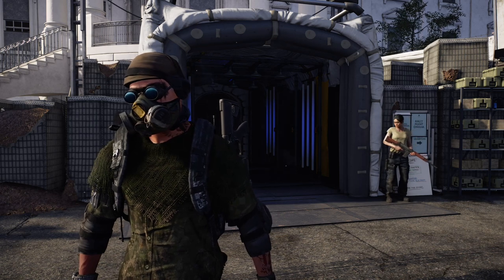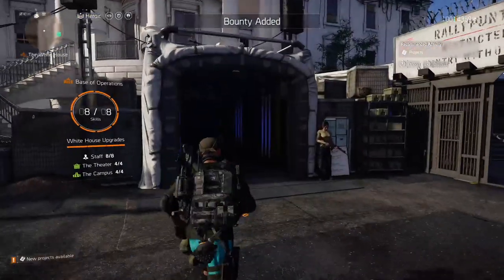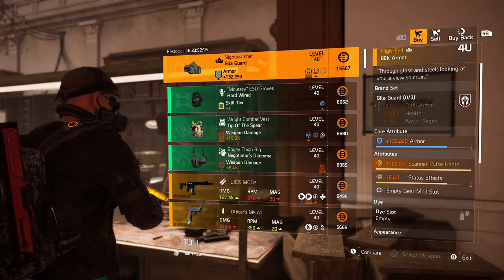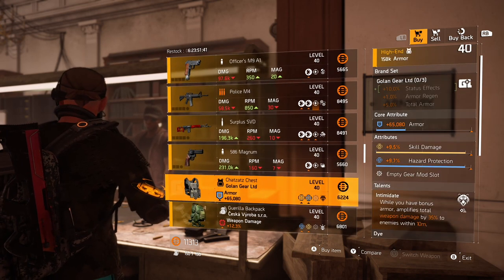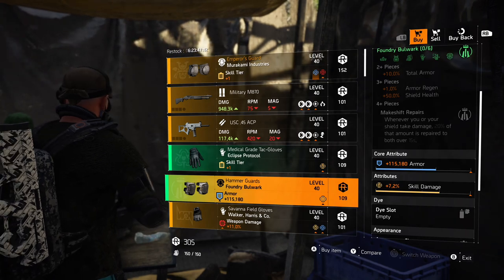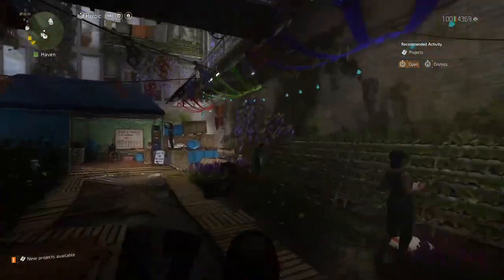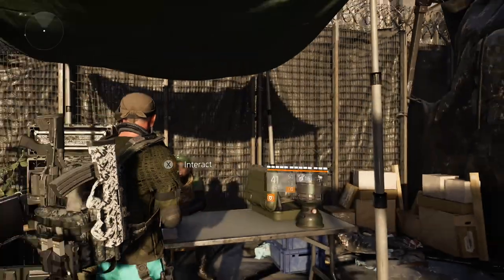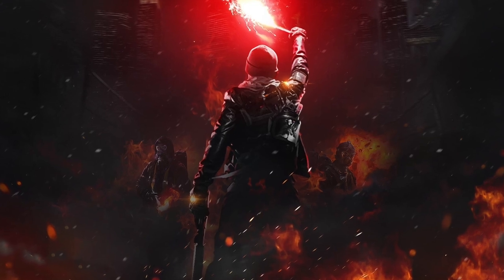BUY RIGHT NOW AMAZING POLICE M4 ASSAULT RIFLE! | Weekly Vendor Reset | 01 FEB 2022 | The Division 2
GUYS BUY THIS WEEK POLICE M4 WITH IN SYNC + SVD RIFLE RANGER + NAMED MURIKAMI KNEEPADS + GOLAN INTIMIDATE CHEST - WEEKLY VENDOR RESET - TITLE UPDATE 14 - THE DIVISION 2 VENDOR RESET - TITLE UPDATE  14 - TARGETED LOOT MAP + MENDOZA + SNITCH

Tom Clancy's The Division 2 Developer Massive Entertainment Publisher Ubisoft Director Mathias Karlson Composer Ola Strand SeriesTom Clancy's Engine Snowdrop Platform

Contents

Gameplay Edit

Development Edit